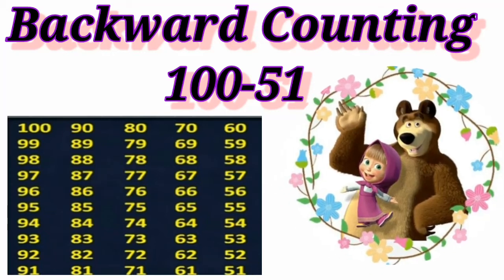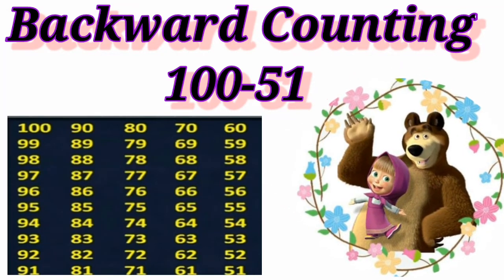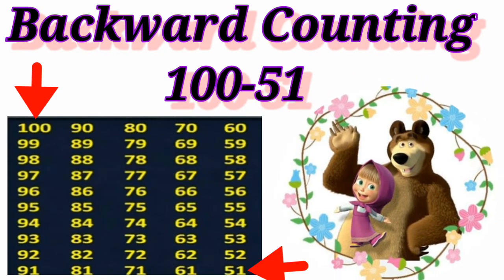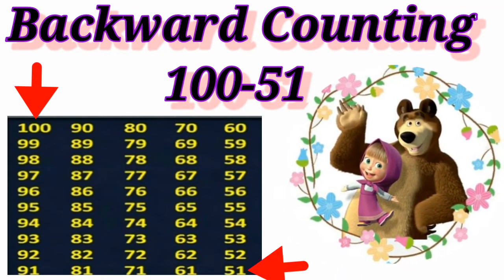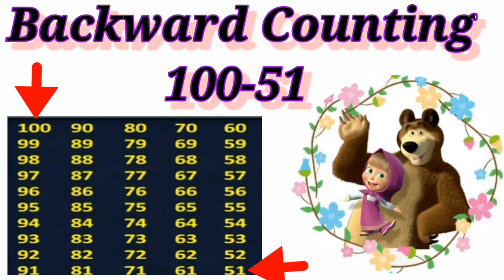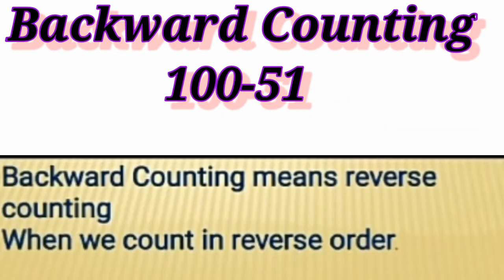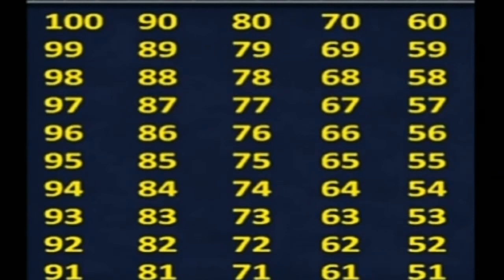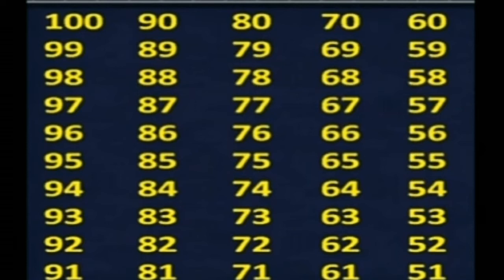Backward Counting (100-51) for KG Class kids backwardcounting kgclass#100-51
Backward Counting (100-51) for KG Class kids#kgclass#backwardcounting

Click on the link for more informative video's for kids